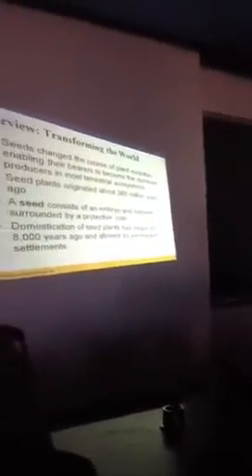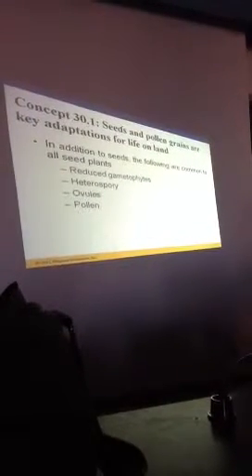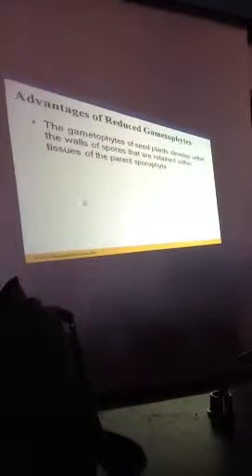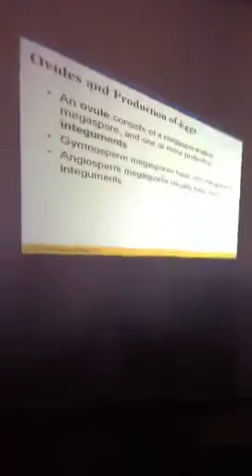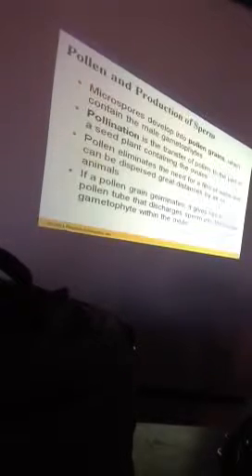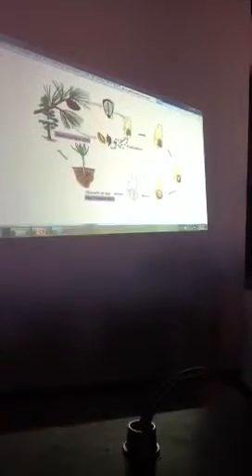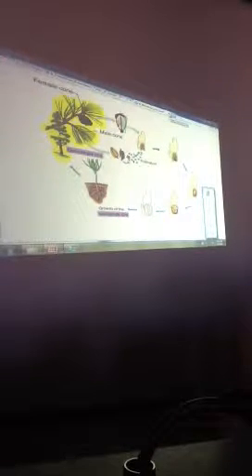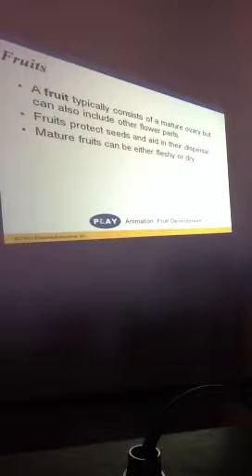Bio 4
Bio descp. Plant slideq